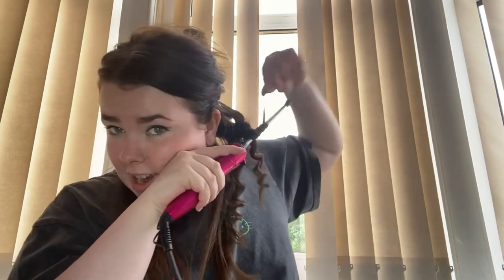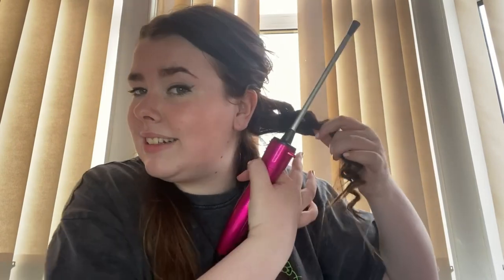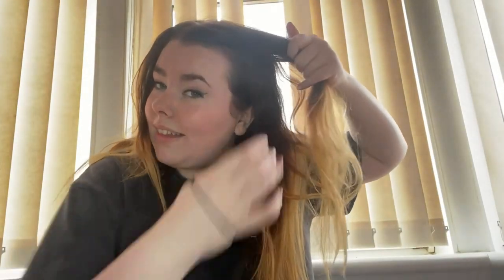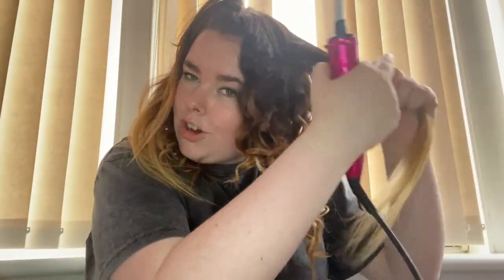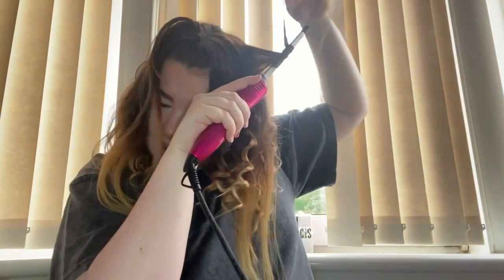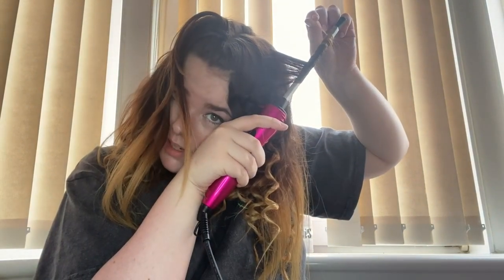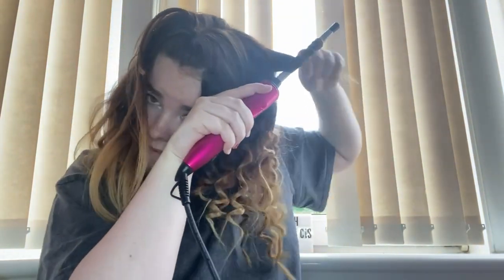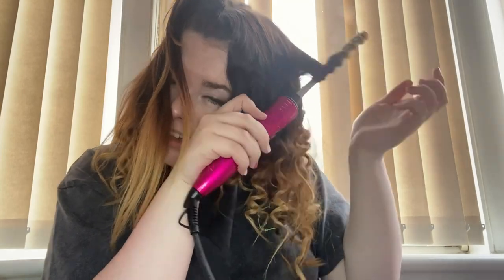UPDATED How to 80's corkscrew curls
Hey Dolls,
Now today inn this video I happen to recreate curling my hair in the 80's style corkscrew. During the editing for the first video I did an awful job editing it to the point where it looks really choppy and not great. Here is the updated version where I have added better editing and it looks much better.
WHAT I USED IN THIS VIDEO
WHAT I AM WEARING
Top-TK Maxx
bottoms-Next
Hey Dolls,
It truly means the world to me. If you would like to see my face on any other social platforms just have a look down here.
BeReal-romaminaa